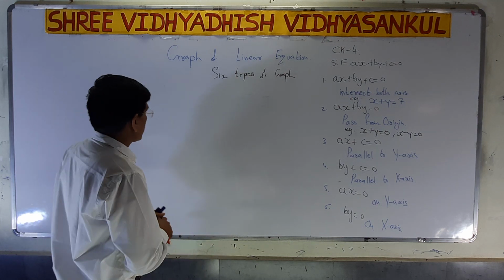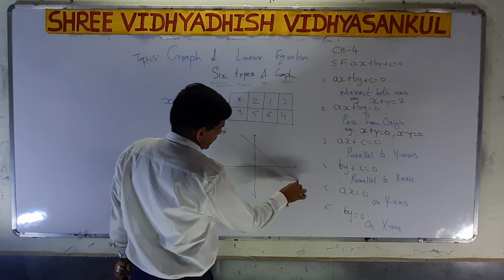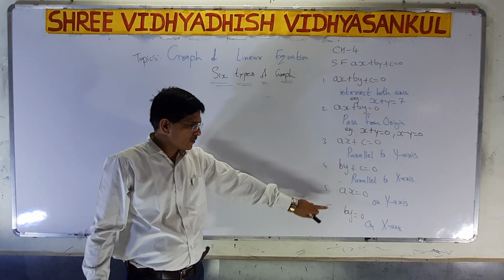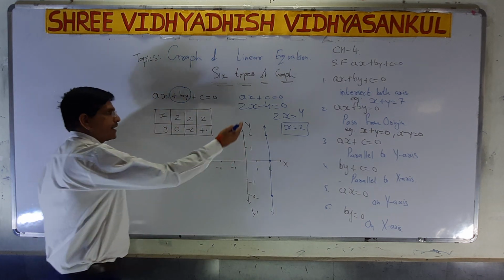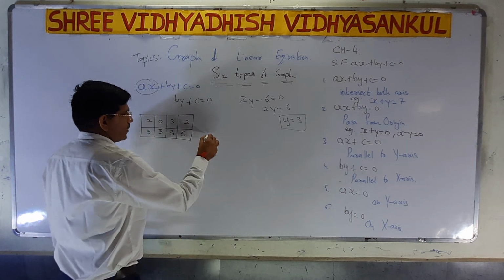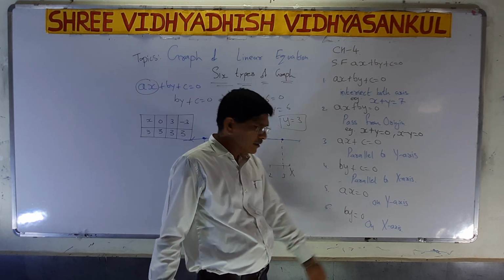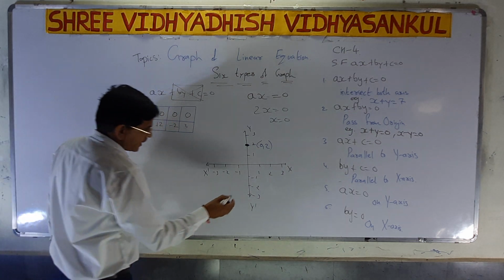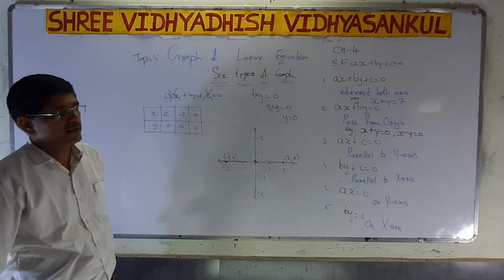STD-09TH |MATHS |CH-4 |LEC-4 |VDVS